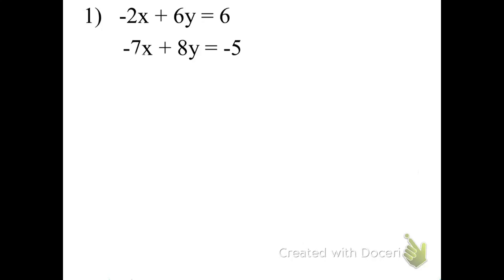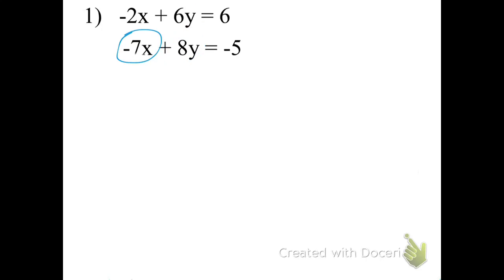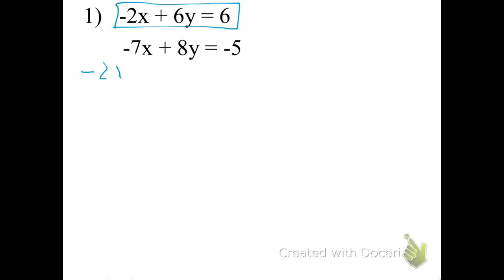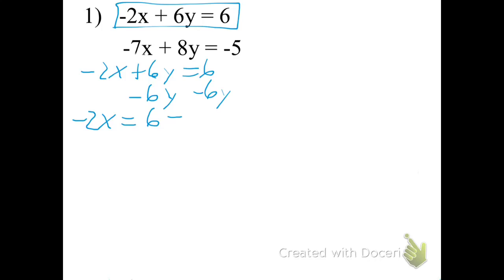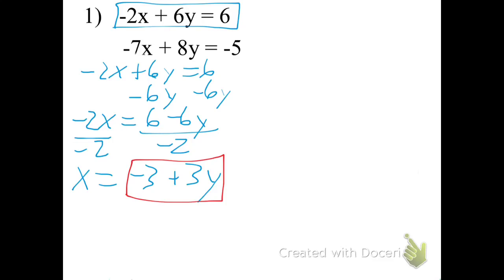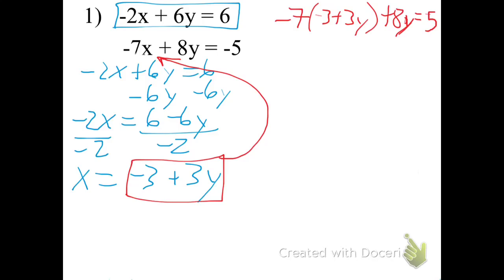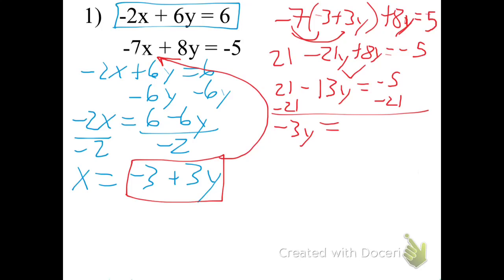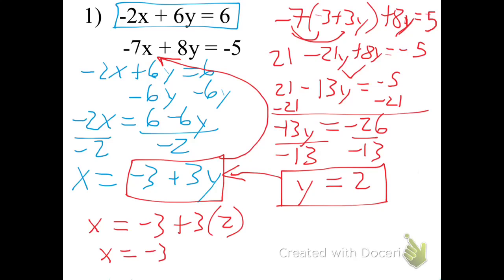HW 24 prb 1